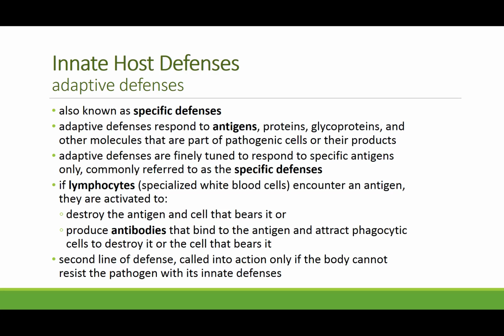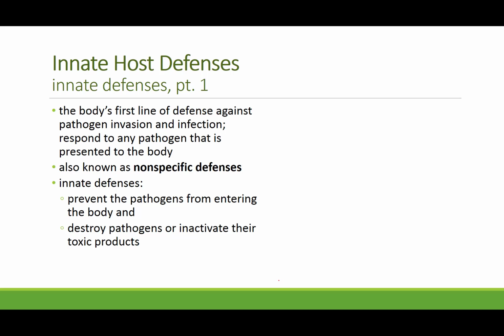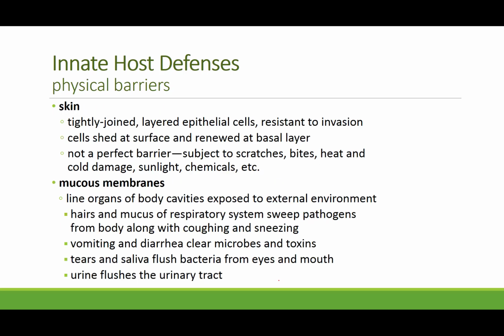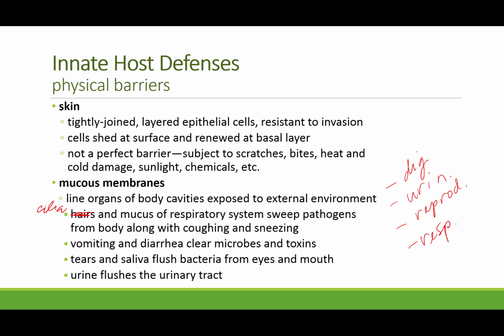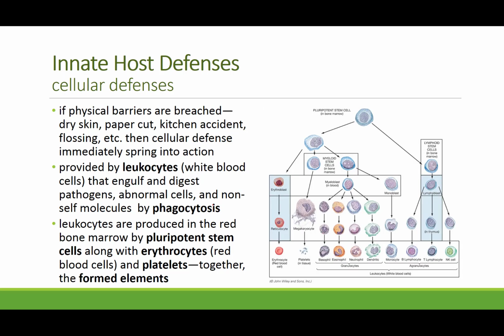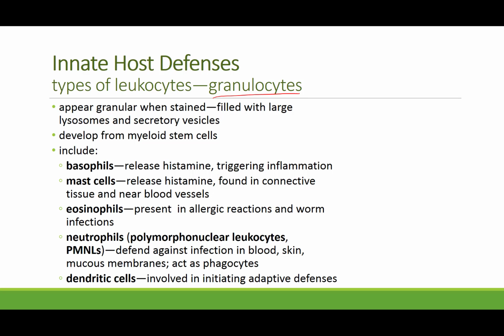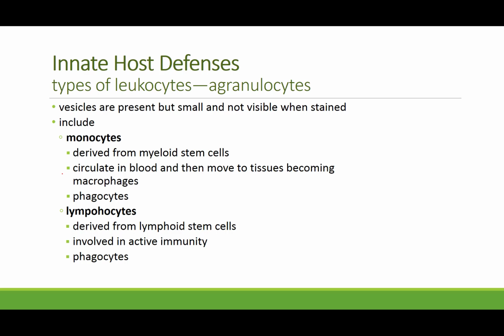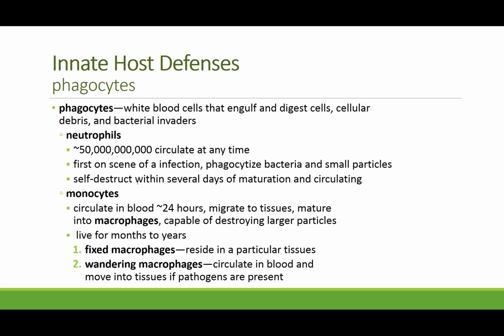BIO 275 Chapter 16.1 Innate Host Defenses: Adaptive vs. Innate Defenses and Cellular Defenses